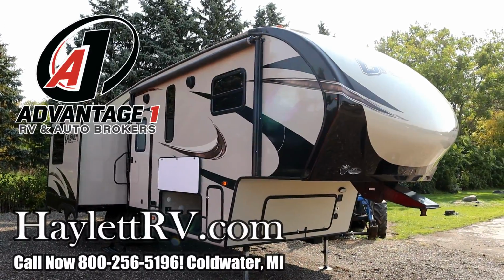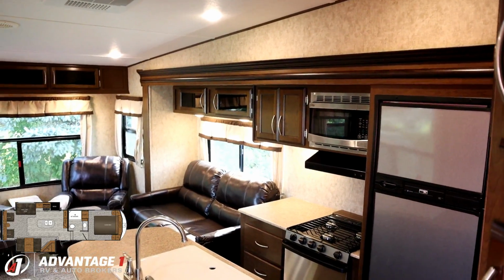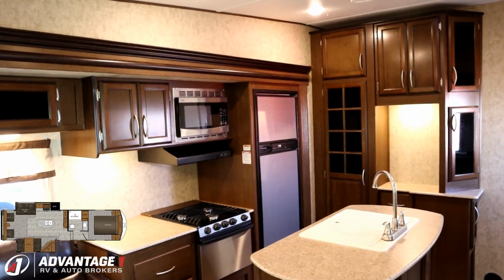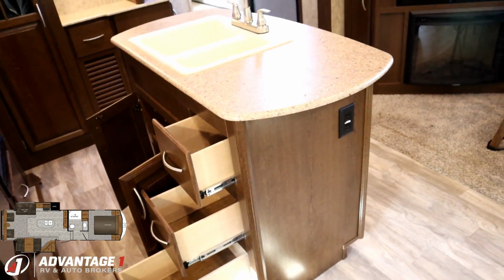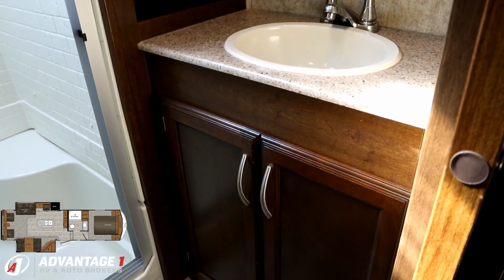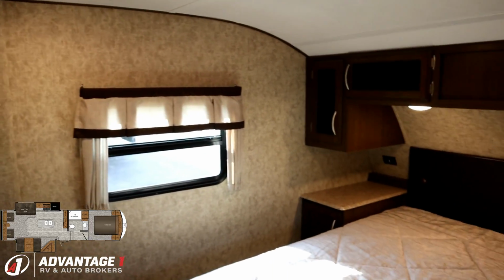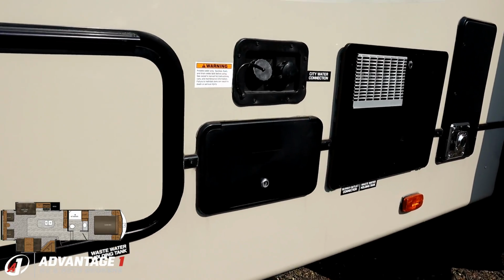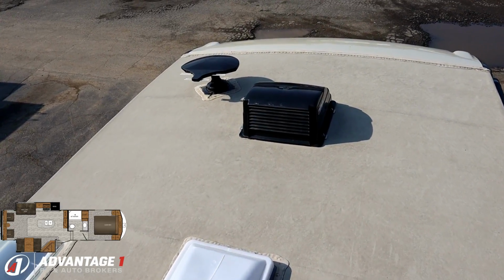(SOLD) Used 2018 Crusader 28RL Opposing Slide Rear Living Prime Time Fifth Wheel RV Review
I was absolutely blown away by the TLC given to this used Prime Time fifth wheel by the previous owners! It was obvious they loved RVing and took care of their Crusader accordingly! You wouldn't know it by looking at the coach, but they used it for 10+ weekends per year!

Stored inside and out of the weather it simply has not had the harsh exposure so many used travel trailers and fifth wheels must endure.

I've seen layouts like this before, but this one is certainly well executed with a wonderful balance of living and kitchen space in the main cabin area!

2018 Prime Time Crusader 28RL Specs
Length 32'6"
Cargo 1,960 lbs.
Hitch 1,322 lbs.